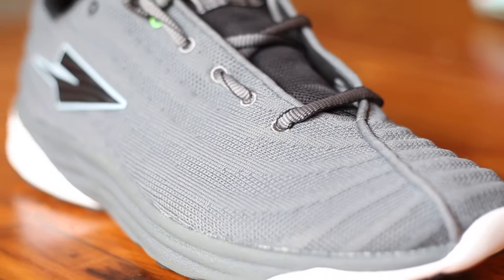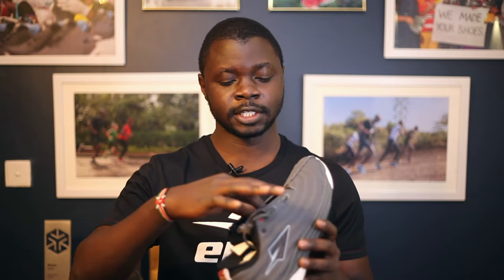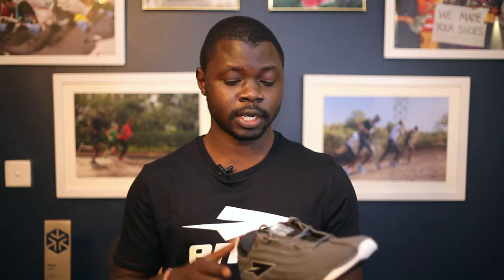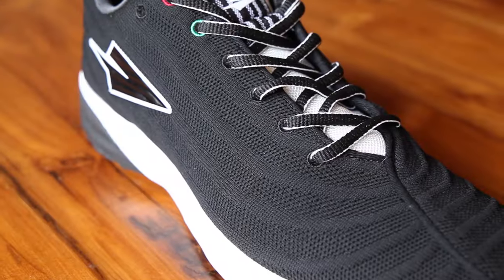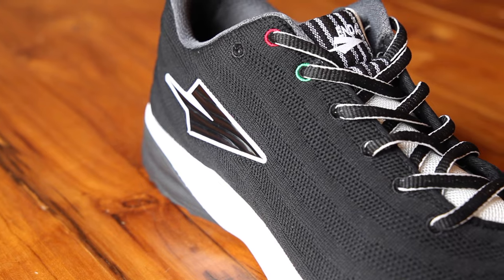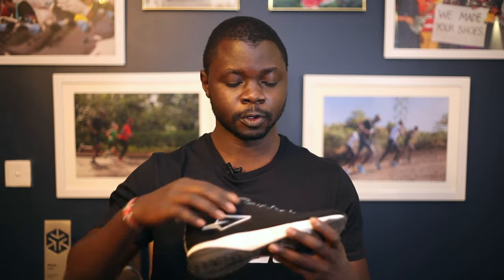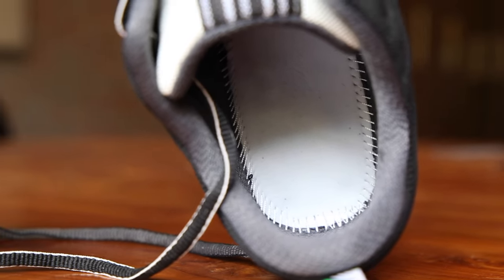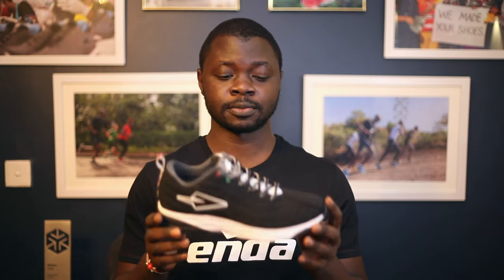2 Simple Ways We're Improving The Lapatet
We've heard your feedback loud and clear. The new Lapatets will have a lighter and more flexible upper and a bit more cushioning too.

Updated versions launching in October: endasportswear.com